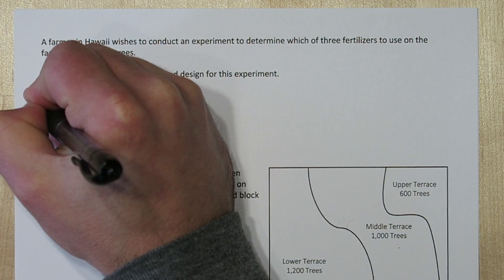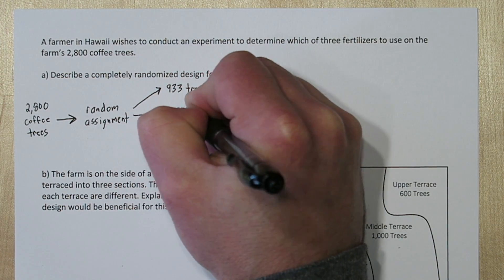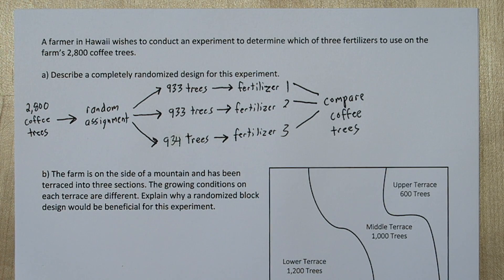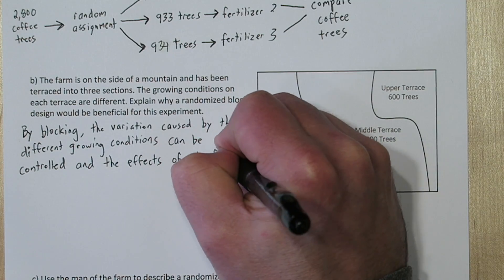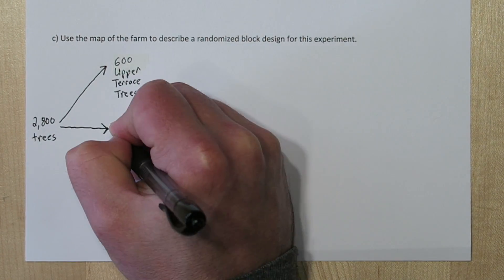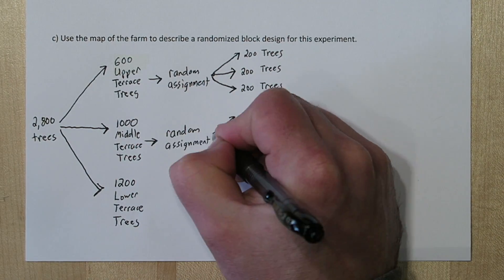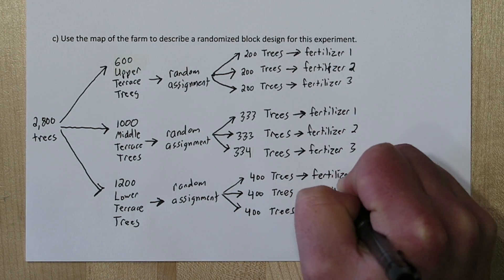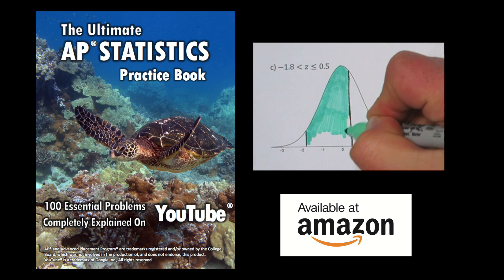Completely Randomized & Block Design for Experiments CRD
We first diagram a completely randomized design for an experiment. Next, we talk about the advantages of blocking and then diagram a randomized block design for an experiment.